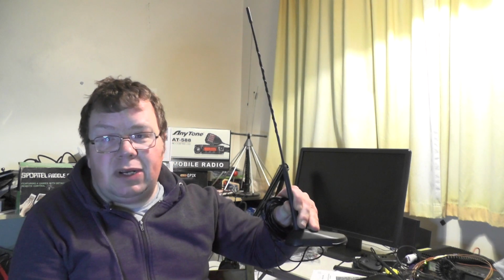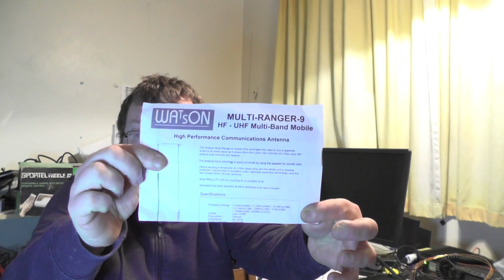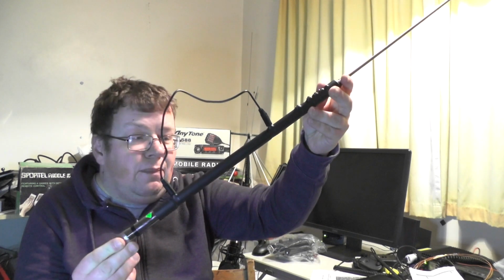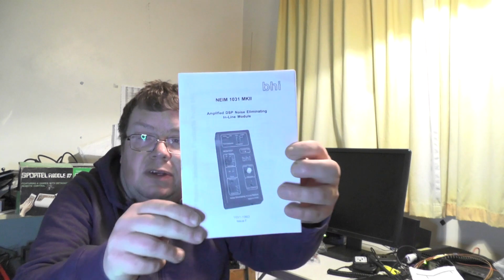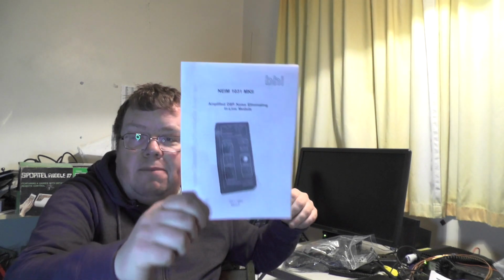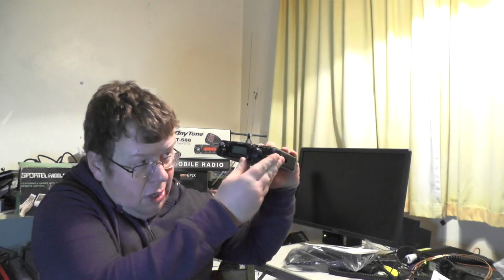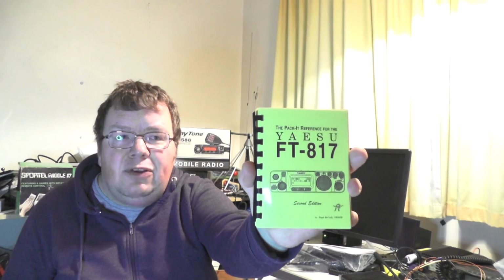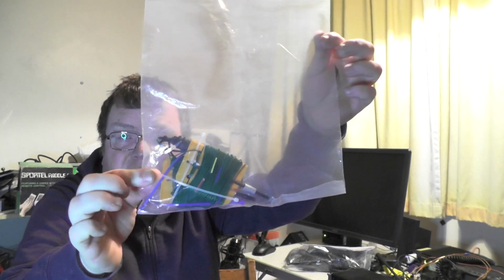Ham radio : CB pickups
In this weeks video I show the recent ham radio and CB pickups